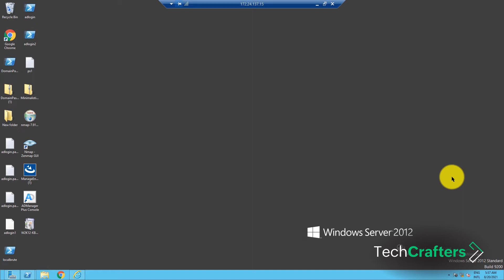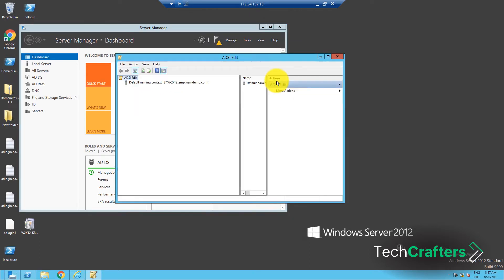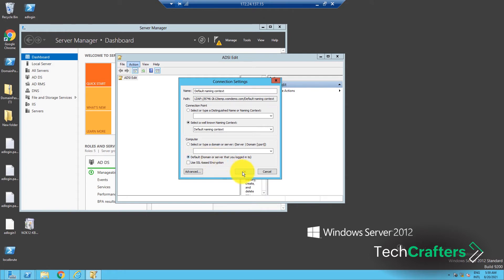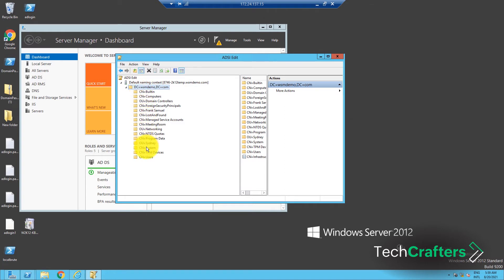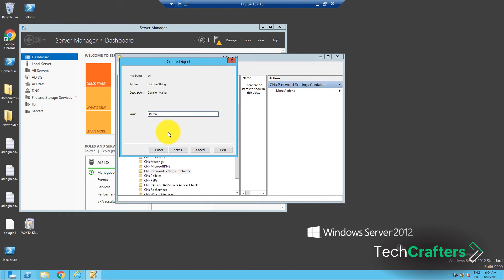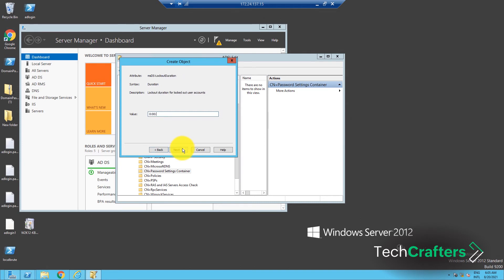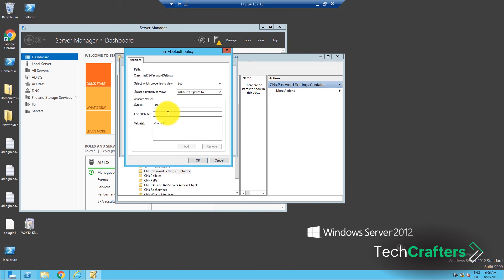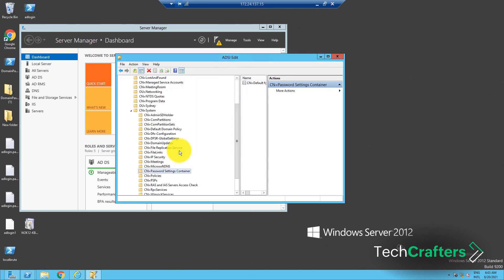Active Directory Fine grained password policies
Fine-Grained Password Policy (FGPP), gives Active Directory the ability to set different password policies and account lockout policies for a different set of users in a domain. In this video, learn how to create a password policy using administrative tools